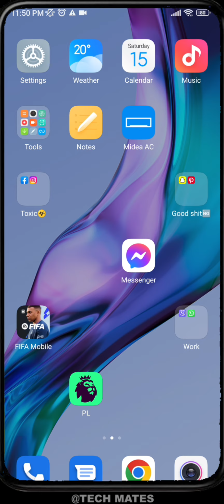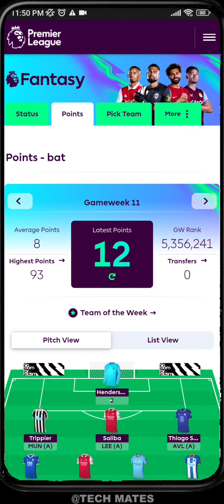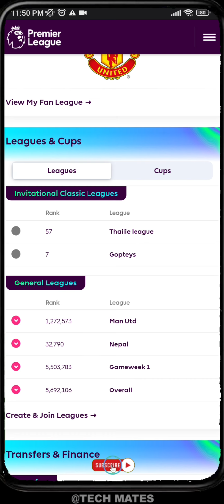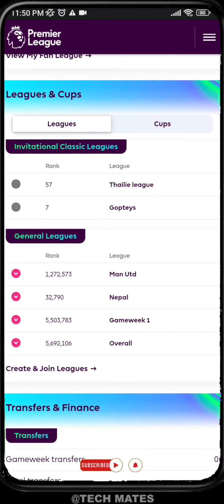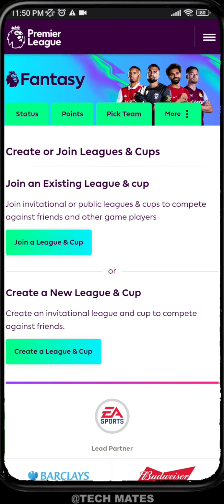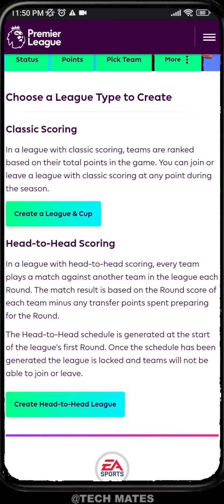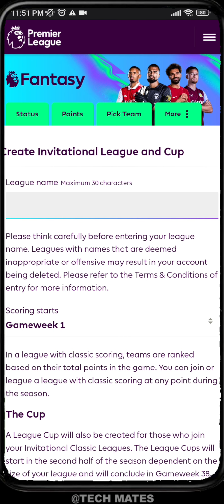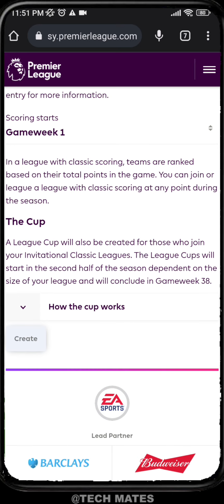How to create leagues on FPL | Fantasy Premier League | Fantasy Football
If you are wondering how to create leagues on FPL this is the right place. We will take you to step by step.
A little help from you can encourage us to provide with more useful content in the upcoming days.

00:00 How to create leagues on FPL
00:17 Open Fantasy league in the browser
00:40 Create and join the league